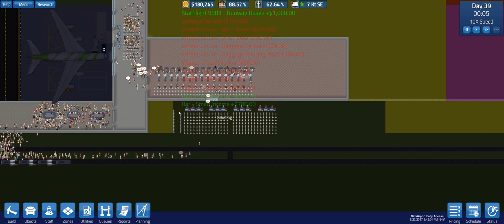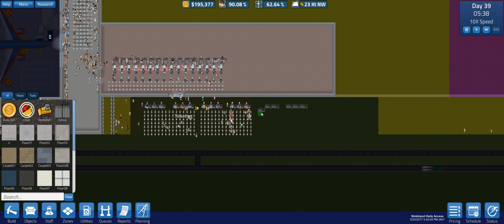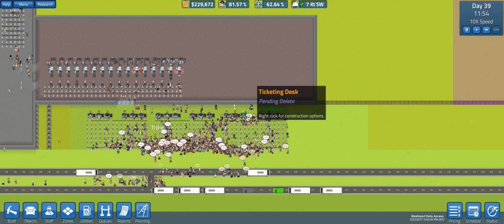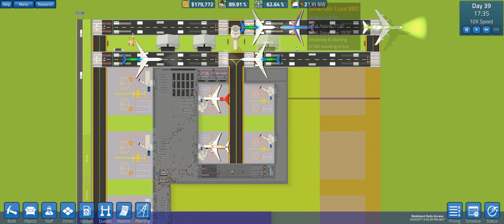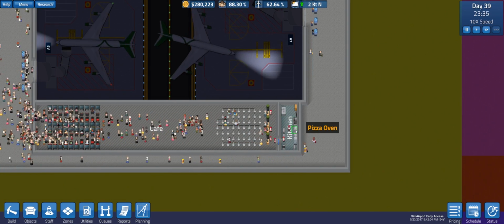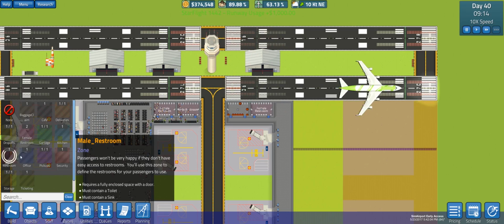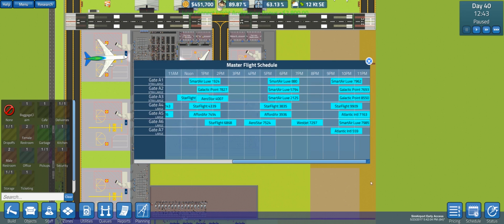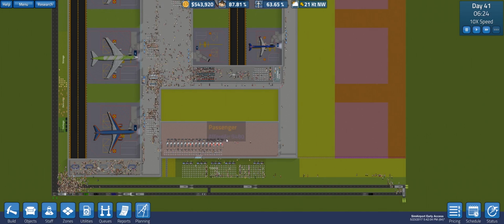Nox Plays... SimAirport (Early Access Gameplay) | Ep. 18: Ticketing Fiasco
It's a catastrophe! Now that I think about it, maybe that one ticketing agent had candy...

Although I'm not a fan of flying, I could very easily live in an airport. To build one of my own has been a dream of mine, but the existing airport-building games all lack... something. In comes SimAirport. Despite it being in early access and having tons of kinks that need working out, it's exactly what I've been looking for all along. The cartoony graphics are right up my alley, the management aspect is reminiscent of Prison Architect, and the UI is familiar enough that it's easy to just pick this game up and play it to your heart's content. Now, if only I could live at my airport...